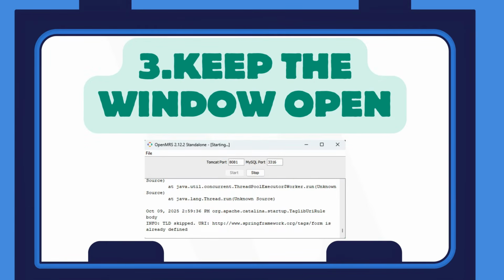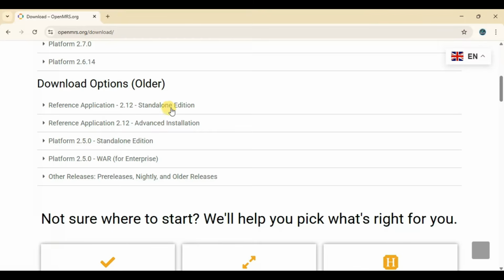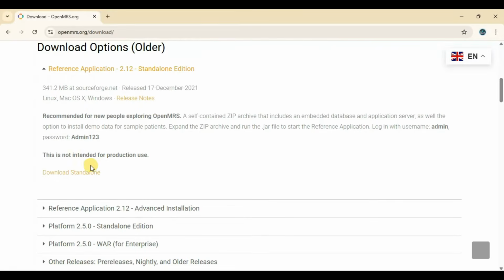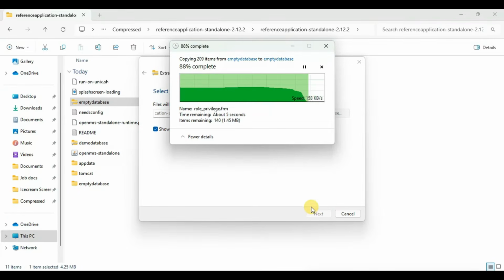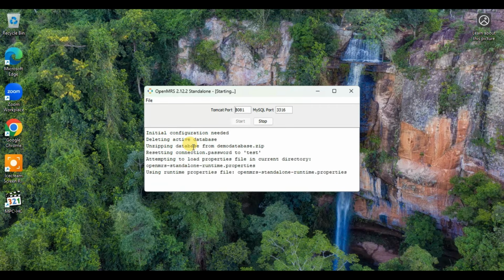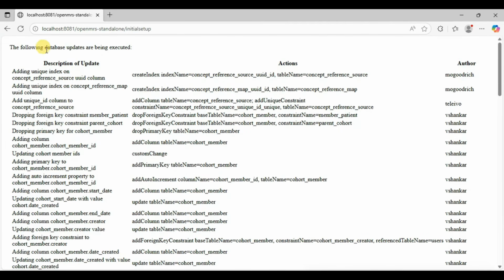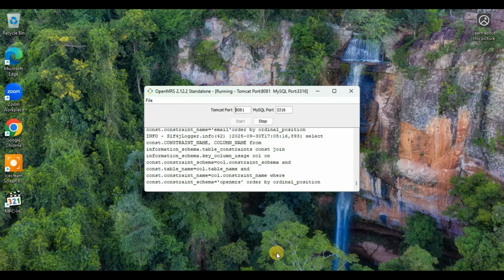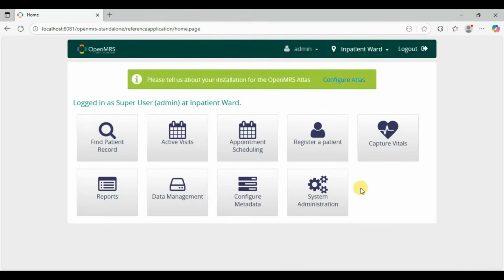How to Download and Install OpenMRS Standalone Version on Windows| Step-by-Step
Welcome to Kelly's Data Insights!

In this video, I’ll Walk you through how to download and install OpenMRS on your computer, step by step!
Each video is easy to follow, with clear instructions and practical tips, presented by an AI avatar in the intro, using my voice for a smooth and engaging learning experience.

Time stamp:
00:00 : Intro
00:26 : Important things to know before installation
01:39 : How to Download OpenMRS Standalone
05:07 : How to extract the downloaded ZIP file
07:00  : How to install OpenMRS
13:00 : Outro